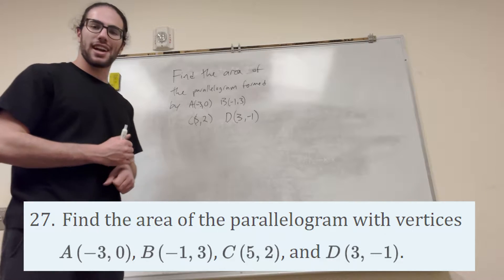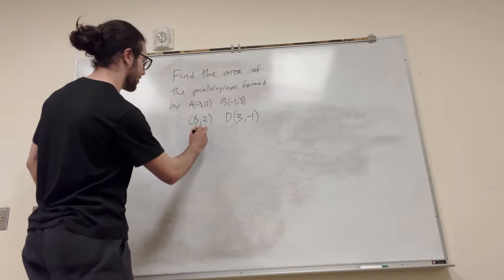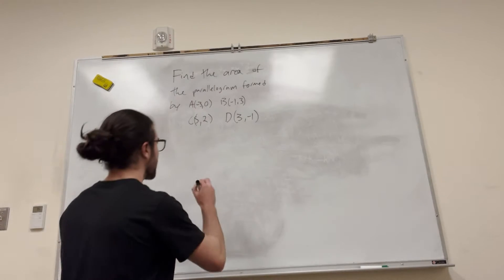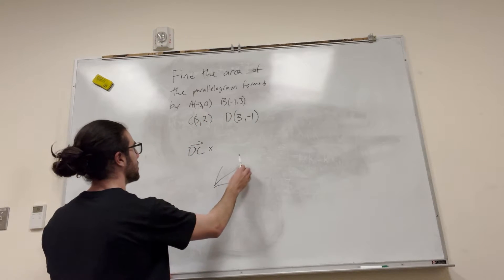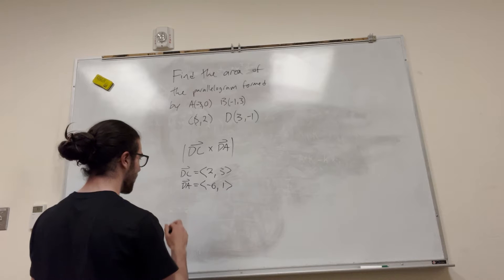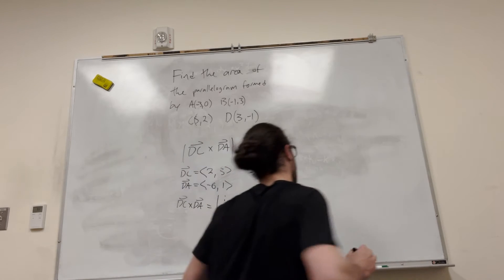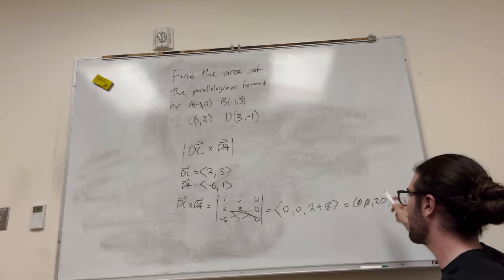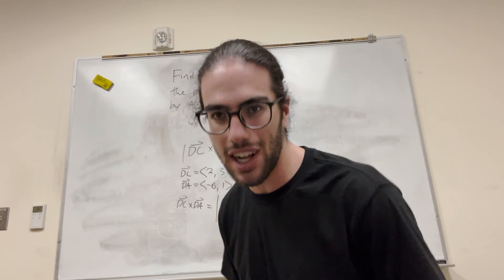Find the area of the parallelogram with vertices A(-3,0), B(-1,3), C(5,2), and D(3,-1) - 12.4.27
Cengage Calculus, 9th Edition Chapter 12: Vectors and the Geometry of Space 12.4 The Cross Product problem 37, 12.4.27, Find the area of the parallelogram with vertices , , , and . . Find the vector, not with determinants, but by using properties of cross products. Find the cross product  and verify that it is orthogonal to both  and . Find the cross product a x b and verify that it is orthogonal to both a and b.